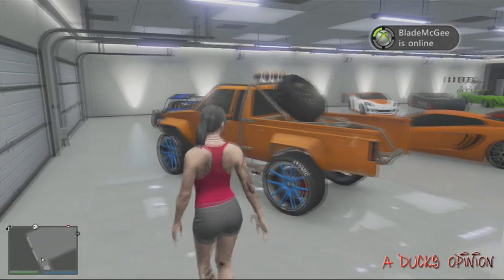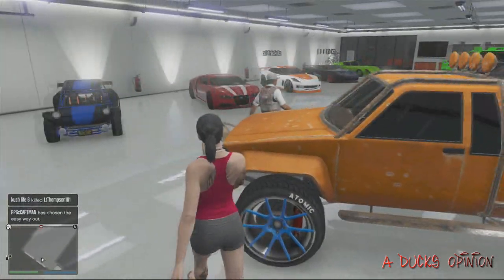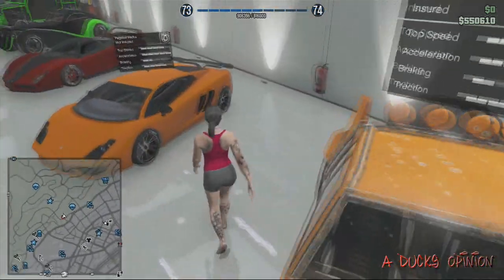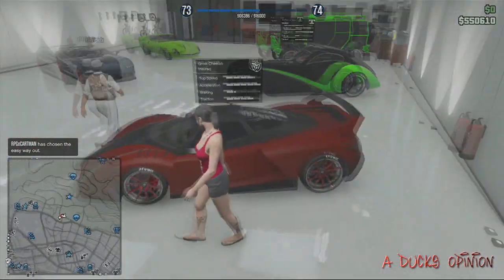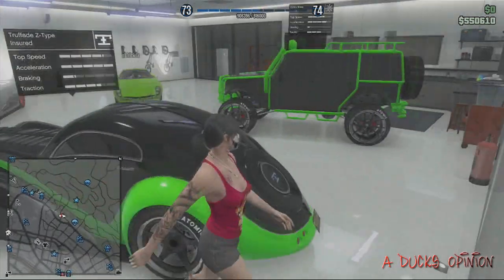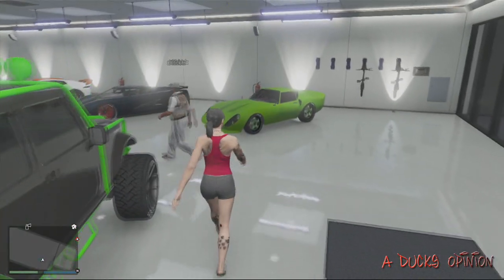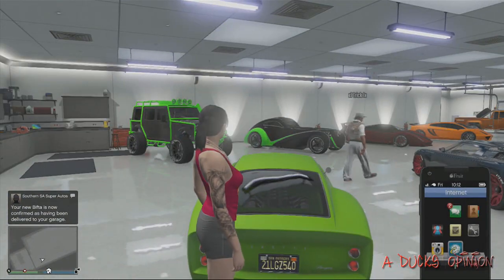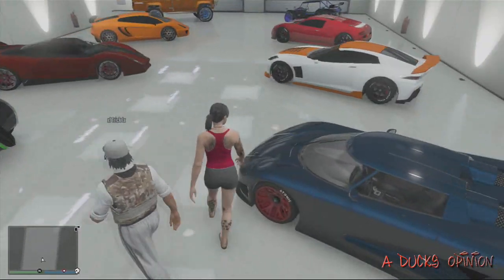GTA Online Random Garages: X trick X's Epic Truck And Sweet Cars!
MORE GTA5 BELOW!